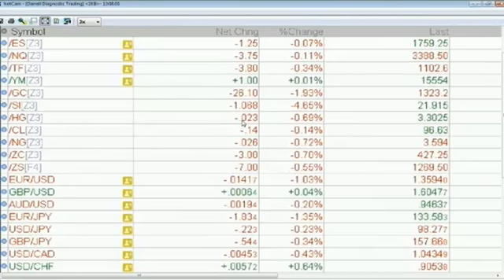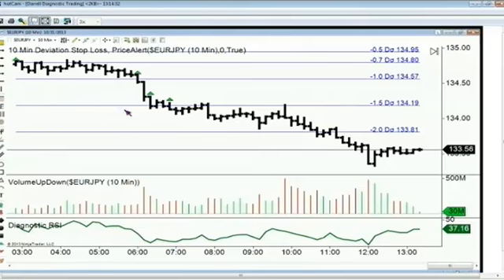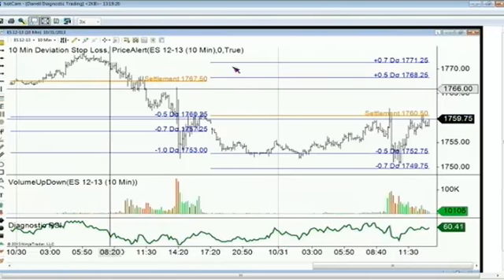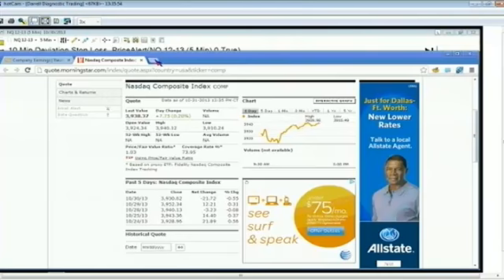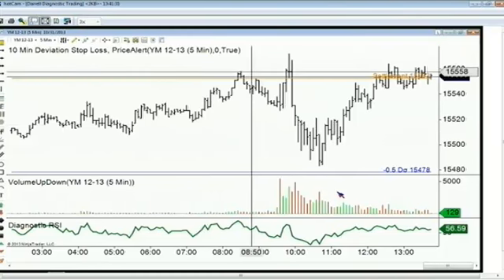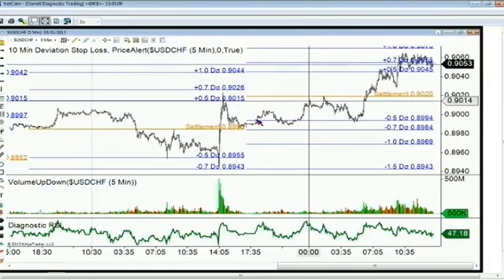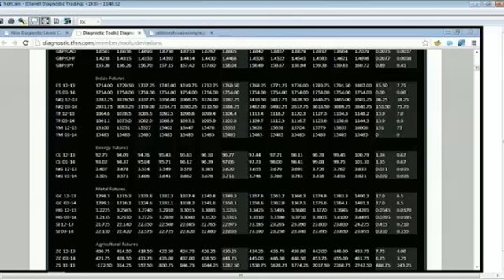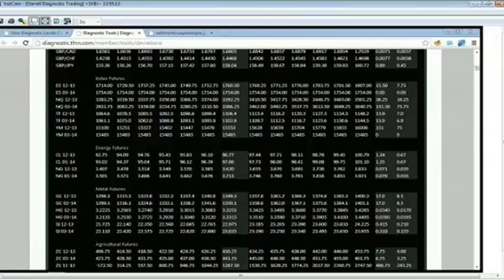Oct 31st Diagnostics Trading Hour with host Darrell Martin on TFNN 2013